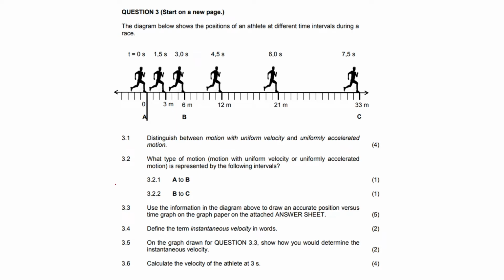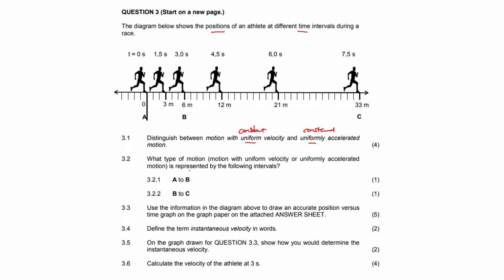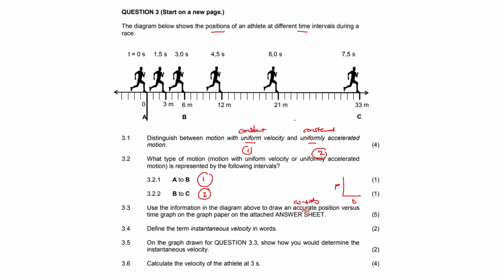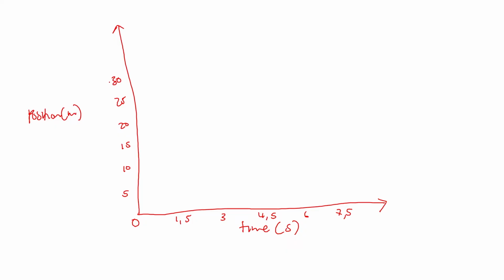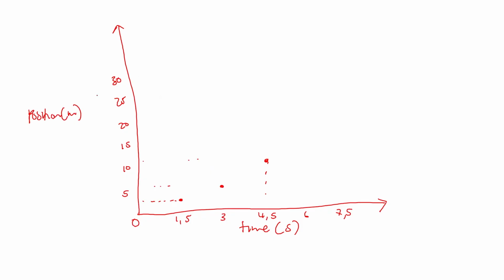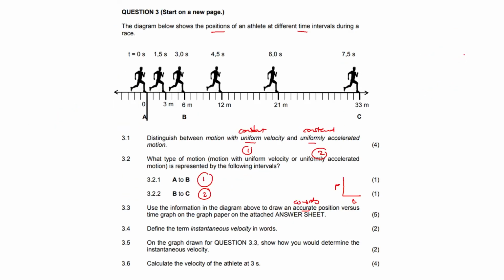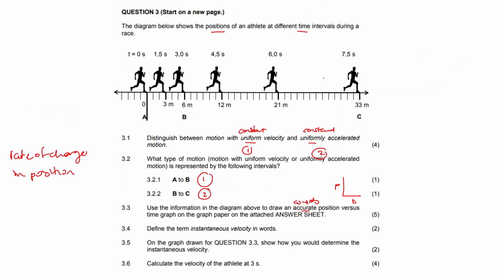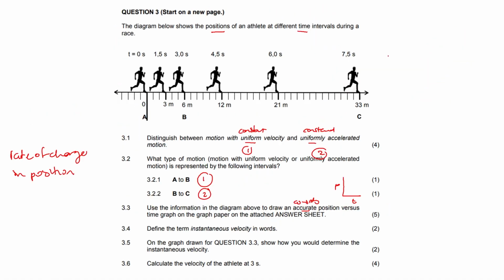Determine the Instantaneous Velocity (Grade 10 Physics)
Grade 10 Physics for y'all!